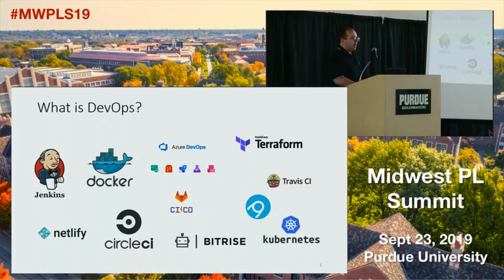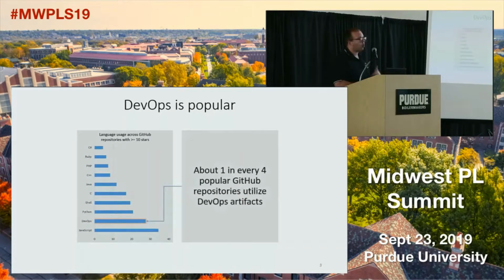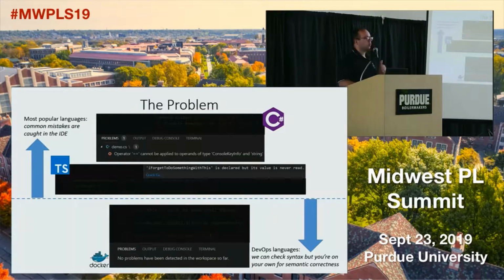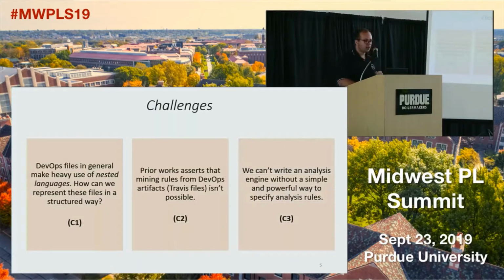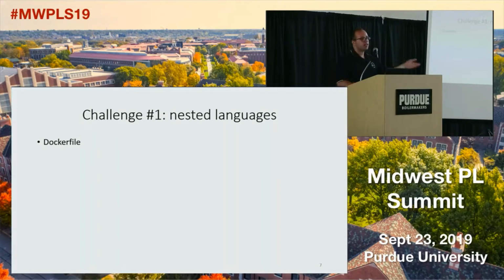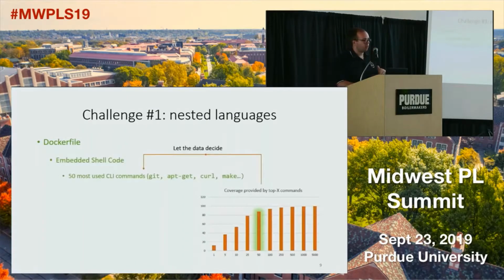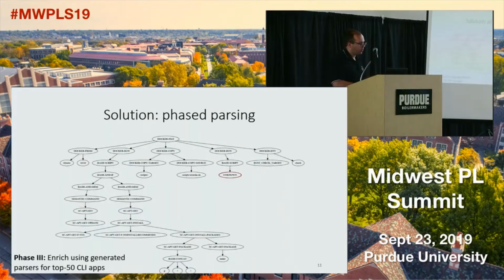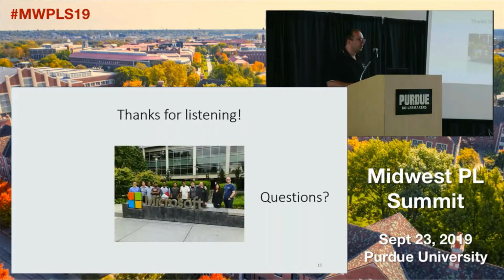[Midwest PL Summit] Learning from, Understanding, and Supporting DevOps Artifacts by Jordan Henk